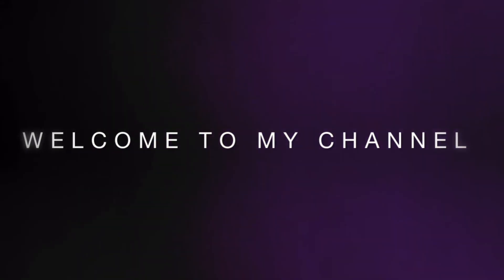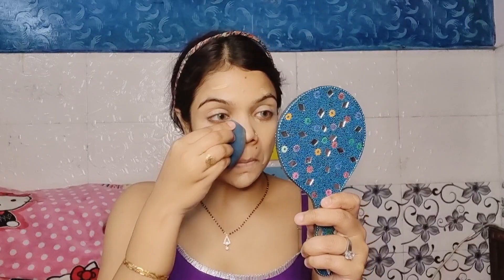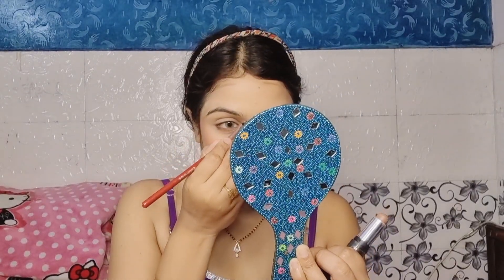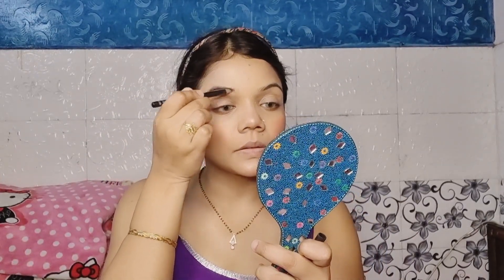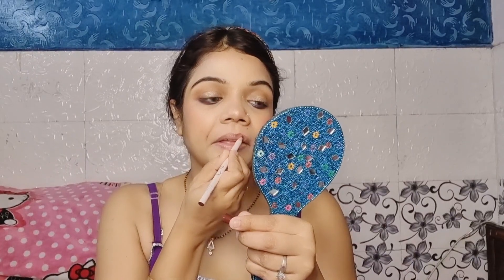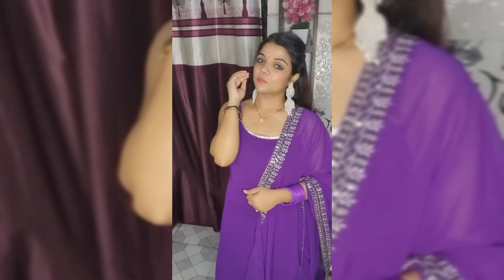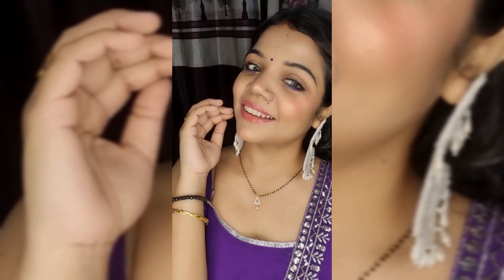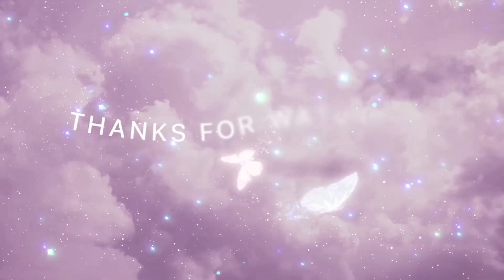GRWM for rakhi / wedding guest makeup look / Purplle outfit makeup idea /